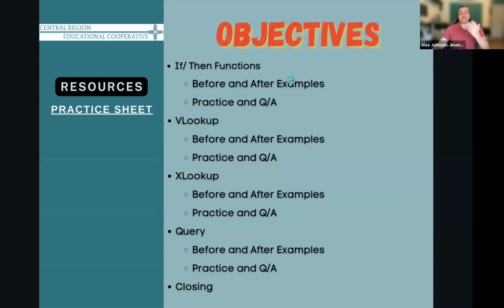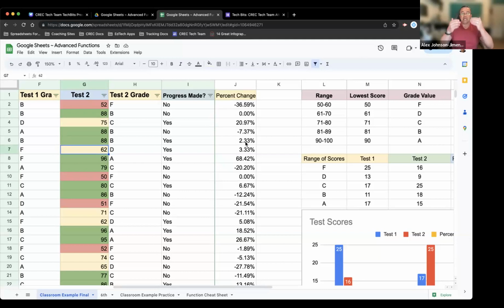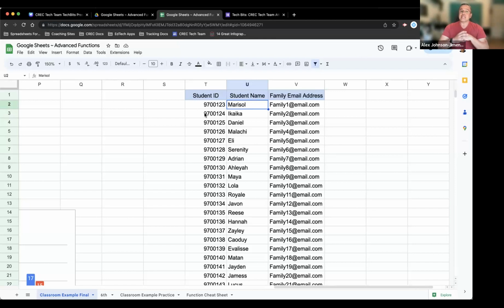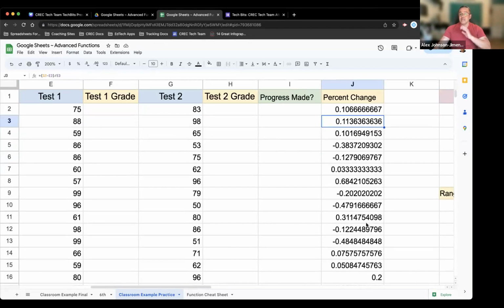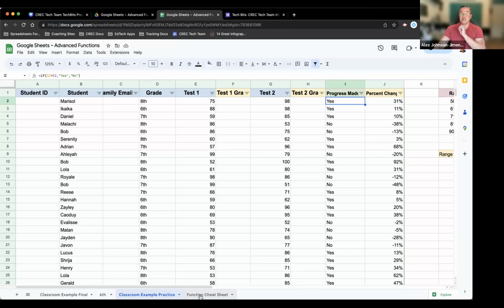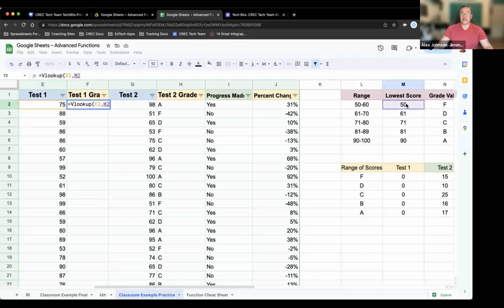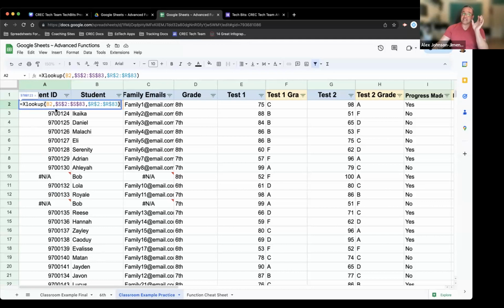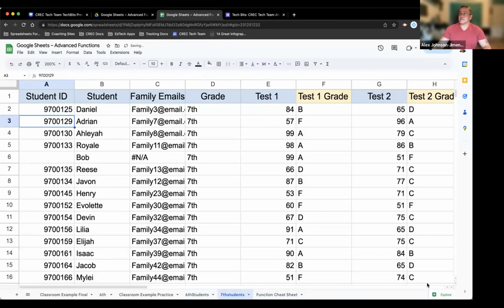Google Sheets Advanced Functions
Learn how to plan and write advanced functions to enhance data analysis and visualization by automating filters and data extraction

We will cover:
  Query Function
  If/Then functions
  Vlookup
  Xlookup